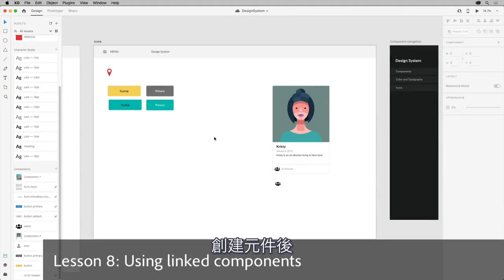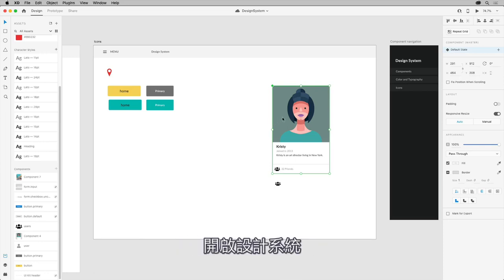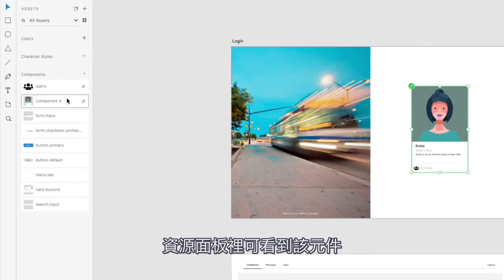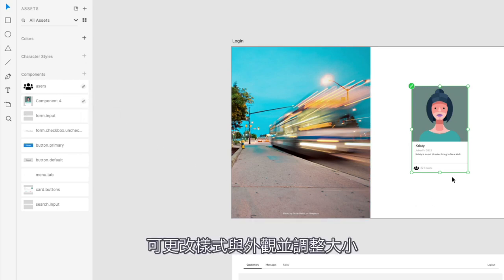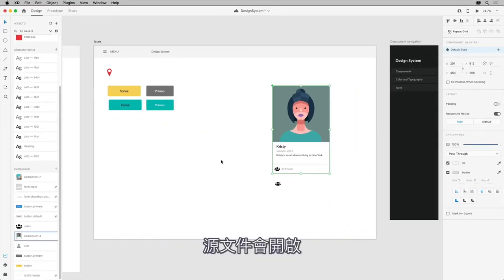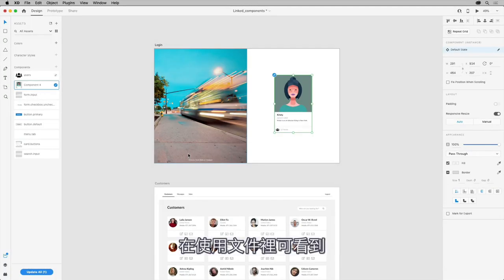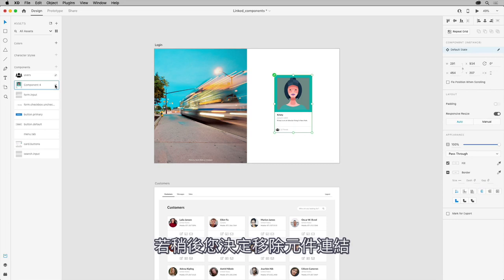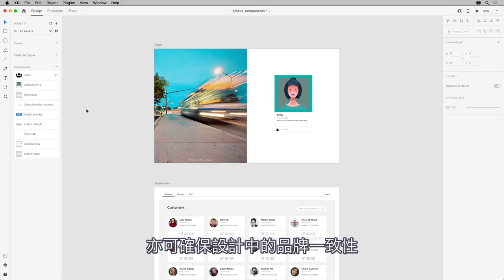【Adobe XD】Design System專題介紹：3-8使用連結元件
Lessson 8：Using linked components 使用連結元件
使用連結元件確保元件更新一致，也可獨立製作本地元件，不受連結更新影響